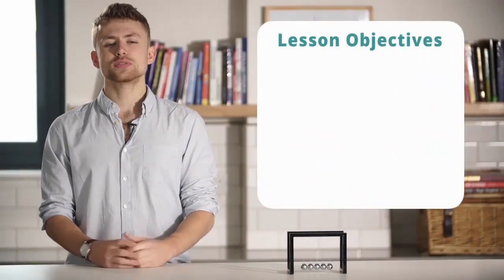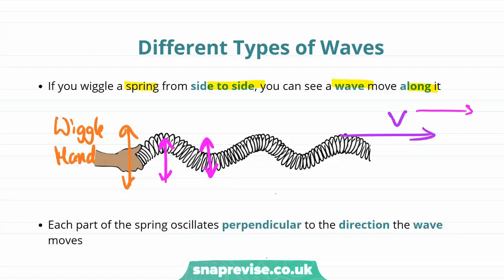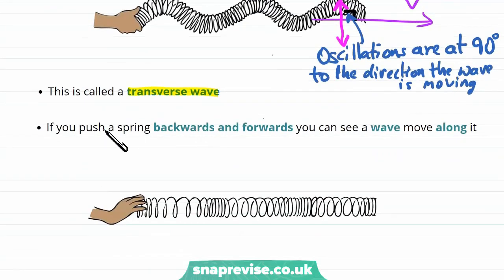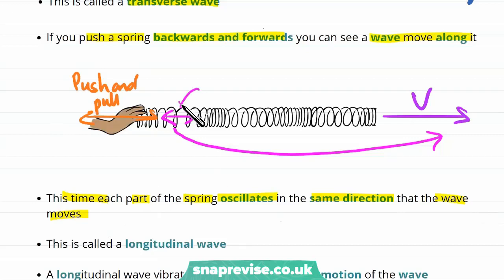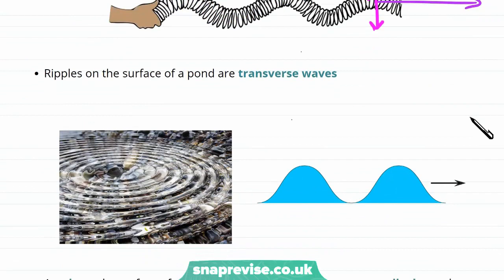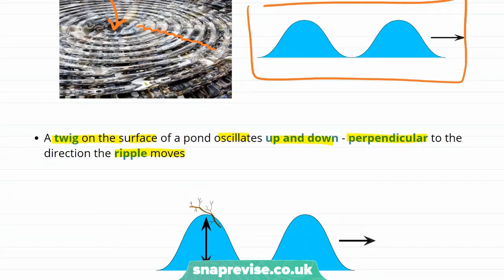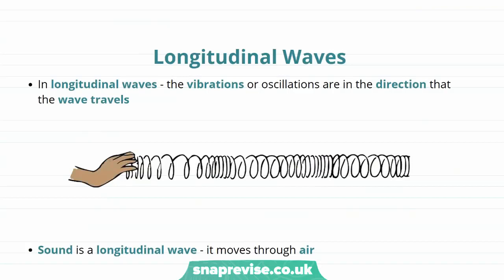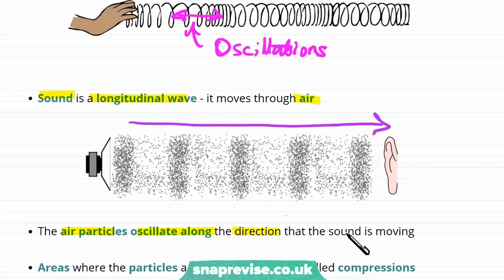Longitudinal and Transverse Waves | 9-1 GCSE Science Physics | OCR, AQA, Edexcel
Longitudinal and Transverse Waves in a Snap!

created by Matt, Physics expert at SnapRevise.